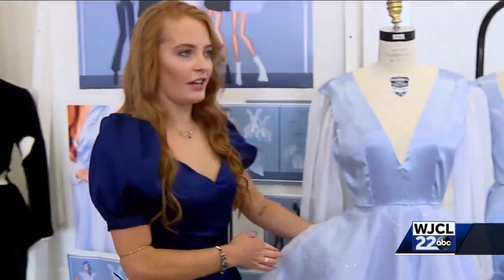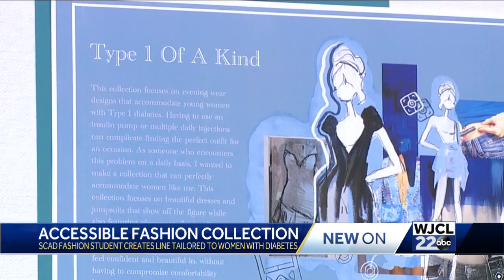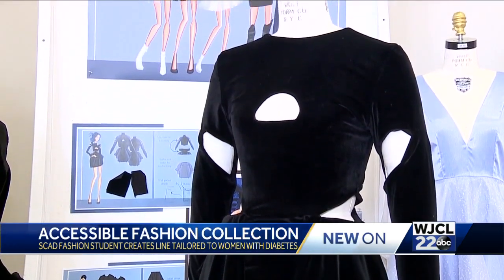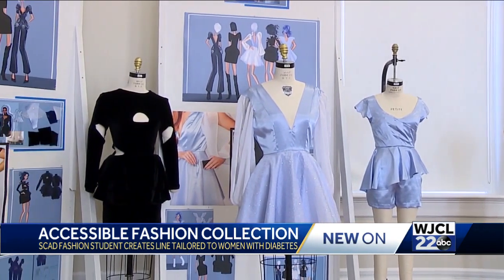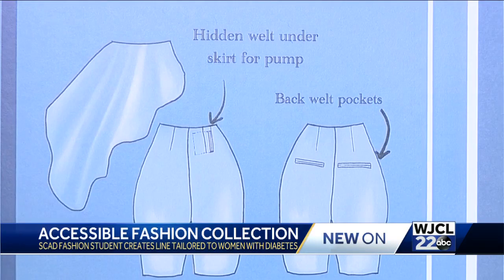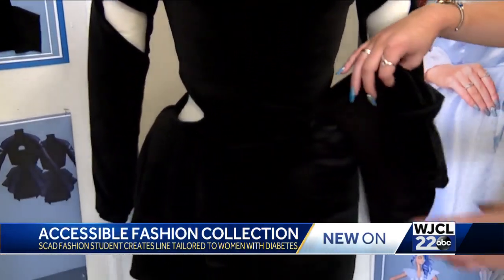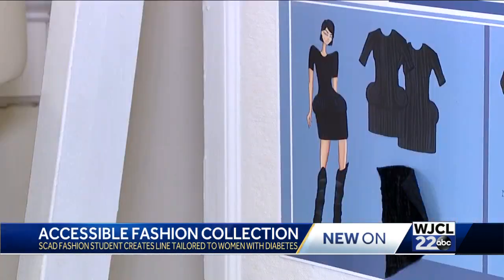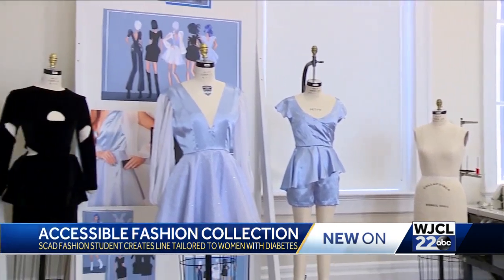SCAD senior creates clothes for women Type 1 Diabetes